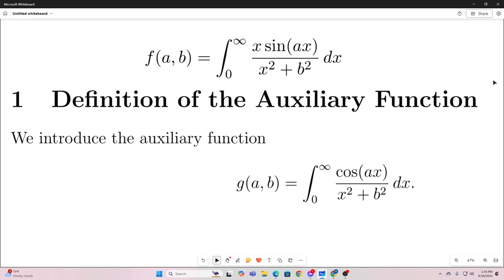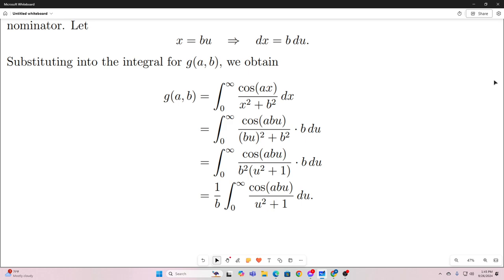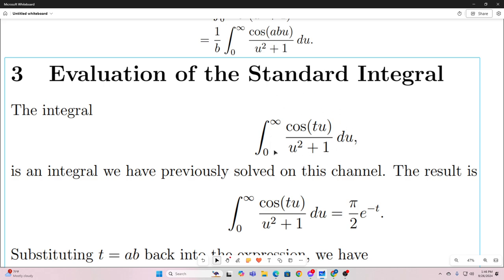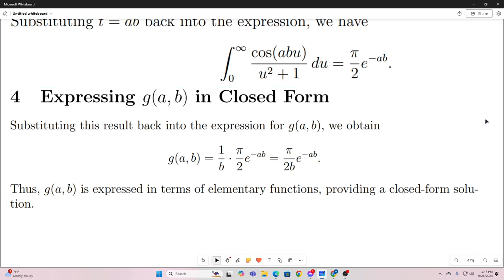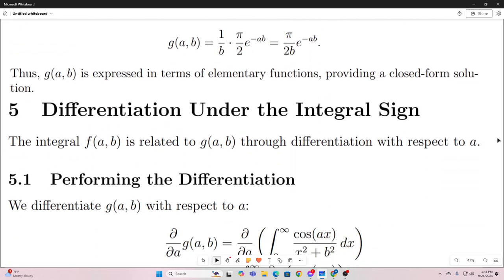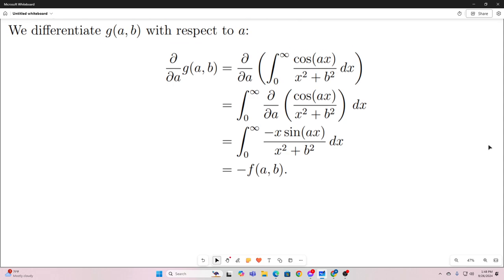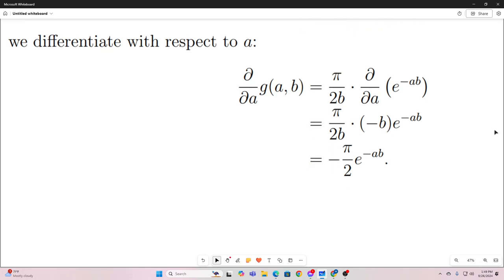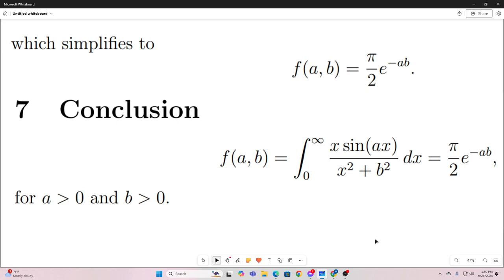Feynman Integration Example 146 - ∫ from 0 to ∞ of (x * sin(ax) / (x² + b²)) dx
Finding a closed form expression for ∫ from 0 to ∞ of (x * sin(ax) / (x² + b²)) dx using Feynman integration